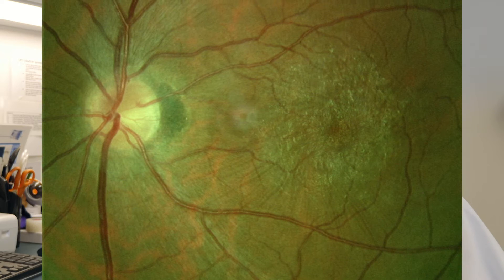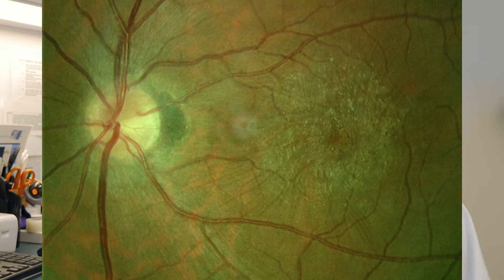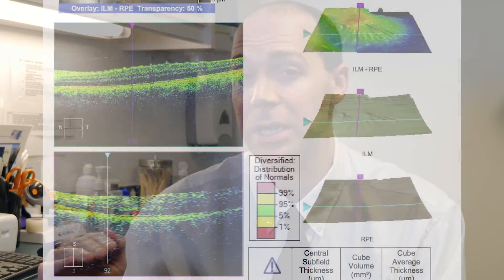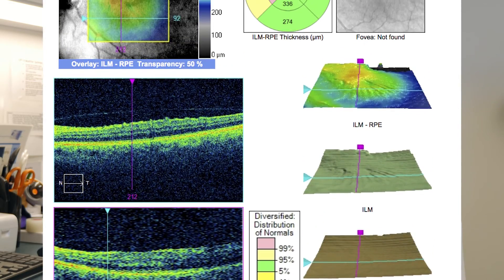Educational Series: Epiretinal Membrane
Dr. Andrew May discusses epiretinal membranes as part of our Educational Series. Epiretinal membranes can cause blurry or distorted vision.

Johnson Optometric Associates has two convenient Triangle locations to serve you.